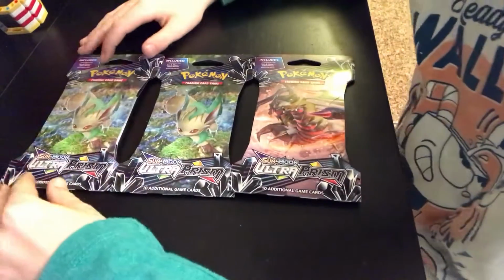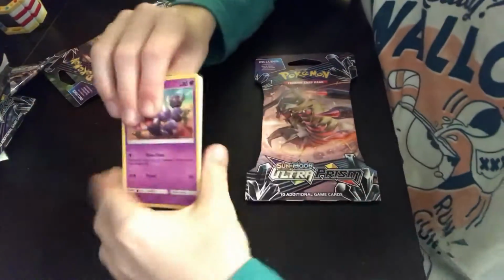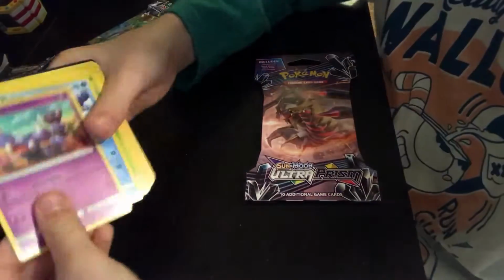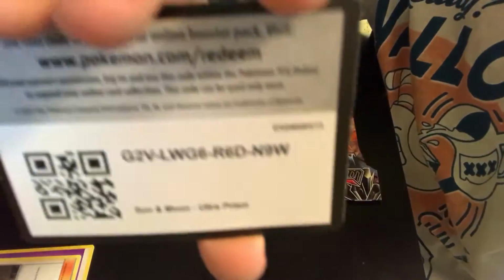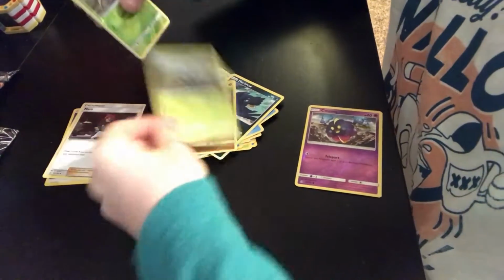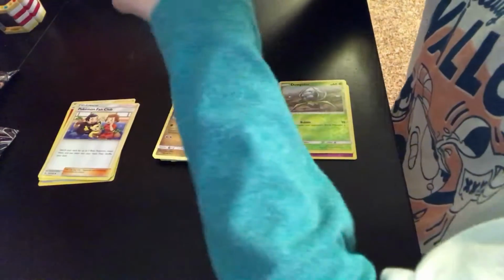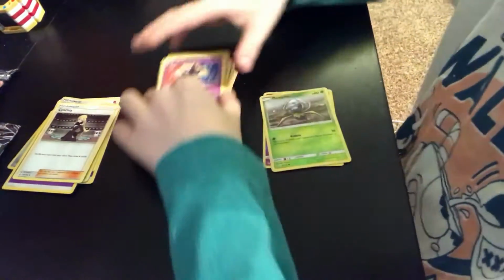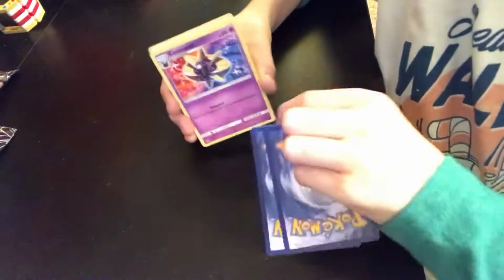Opening Ultra Prism Booster Packs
Today I open a couple Ultra Prism Booster Packs and do stuff. YAAAY